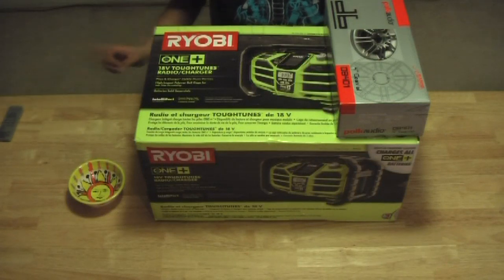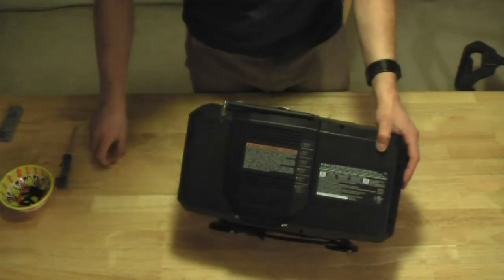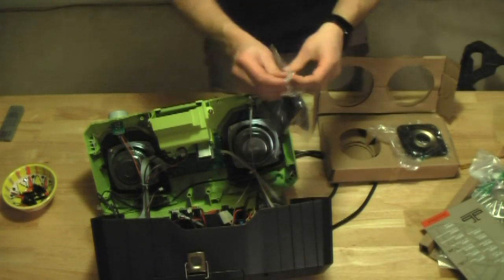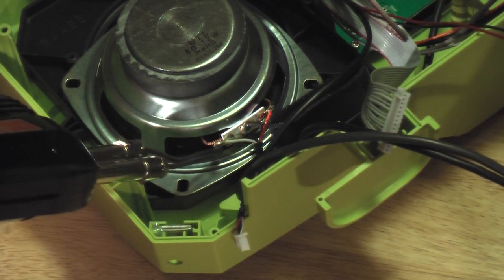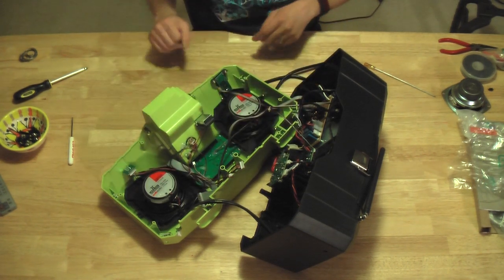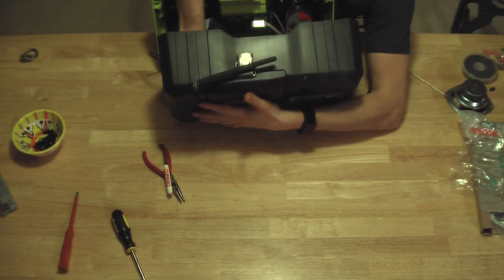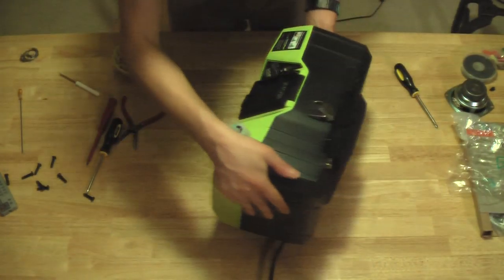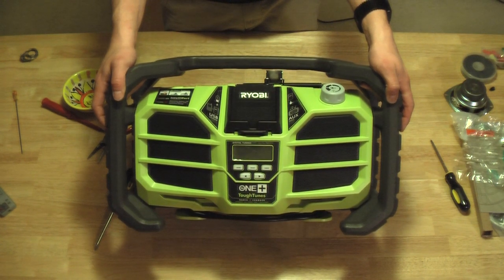Ryobi One+ ToughTunes 18V Job Site Radio Charger P745 Speaker Upgrade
This is an assembly / upgrade / disassebly modification, speaker upgrade video on my Ryobi One+ 18V Radio / Charger from Home Depot.
Model
I'm tearing this thing apart, and soldering in new DB401 4" coaxial speakers by Polk Audio.